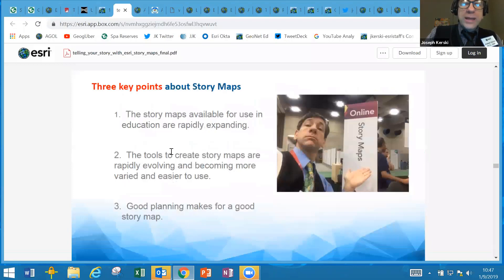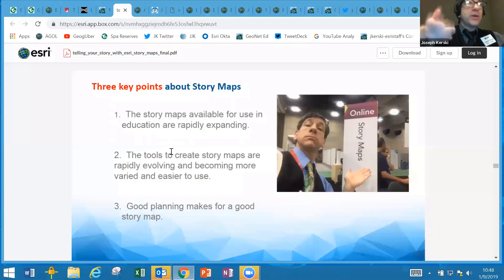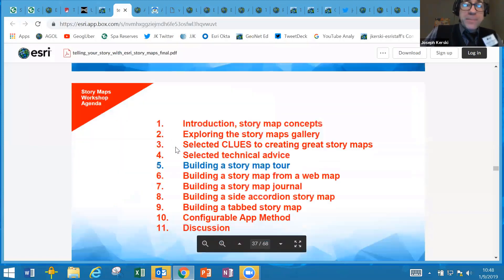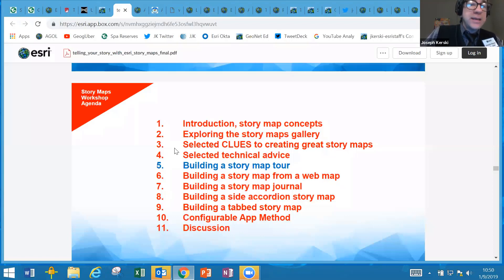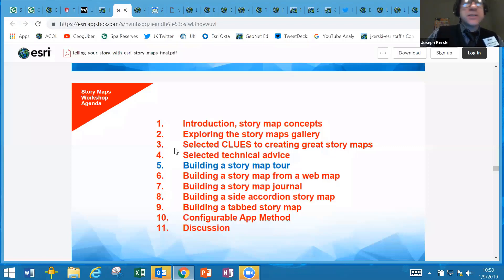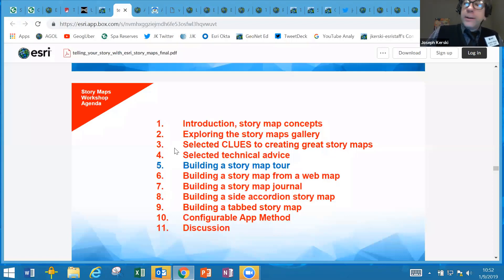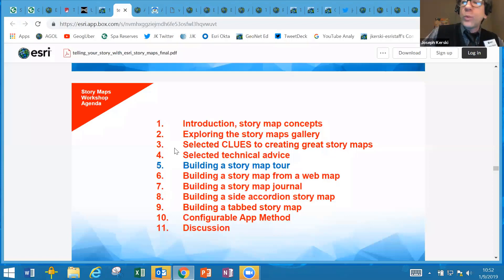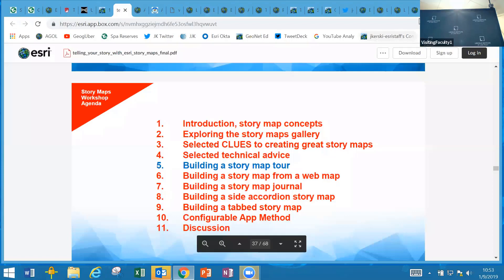Story Maps Workshop Part 3 of 5